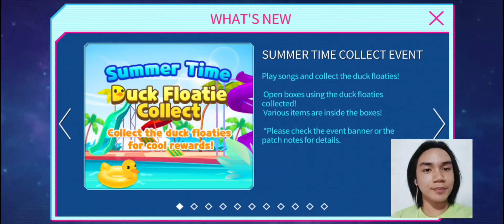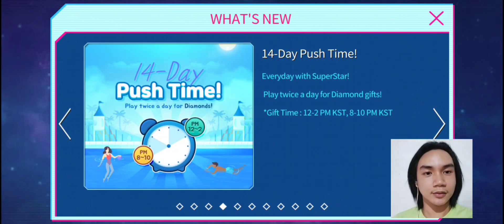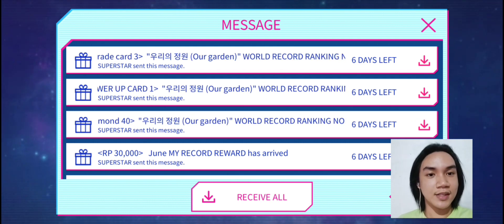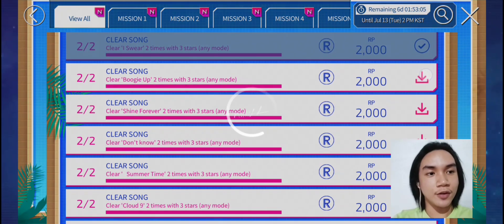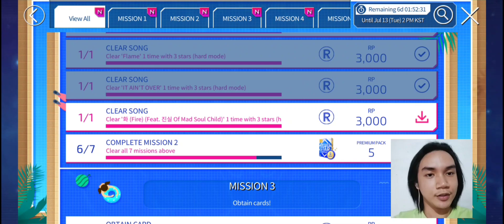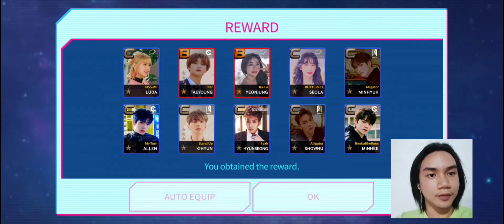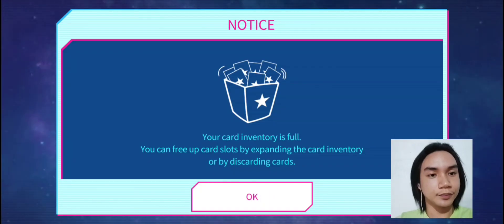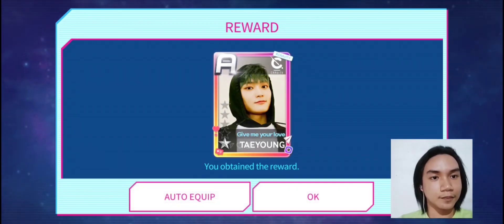SuperStar STARSHIP • Summer Time Duck Floatie Collect X Mission I Event